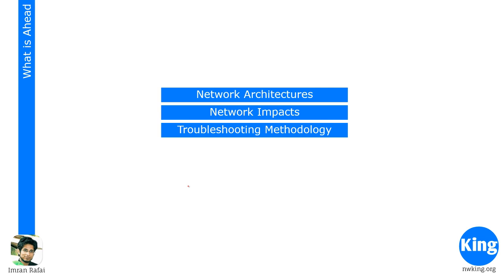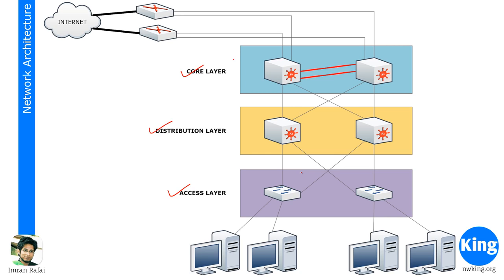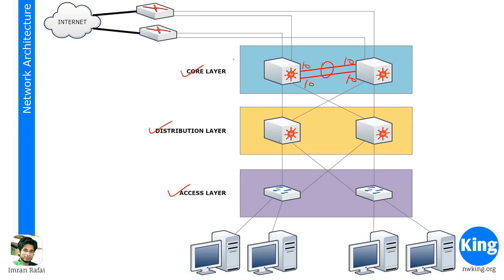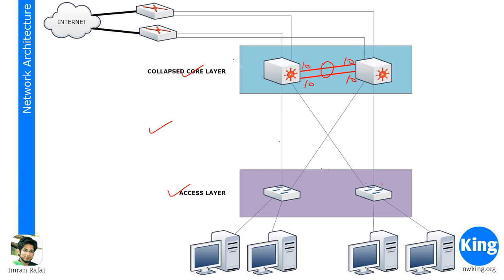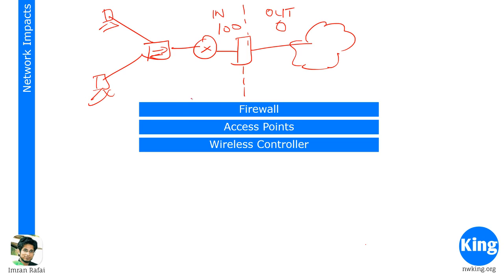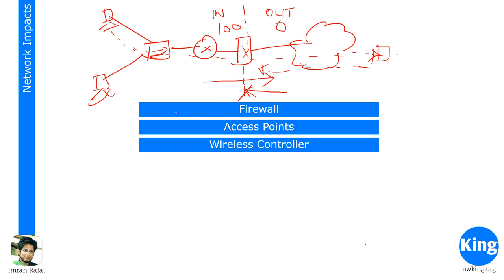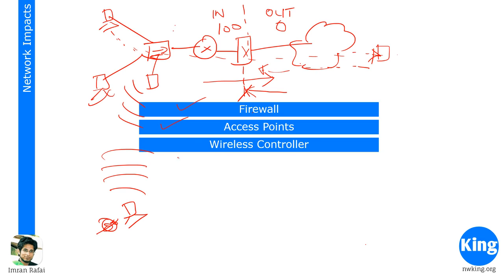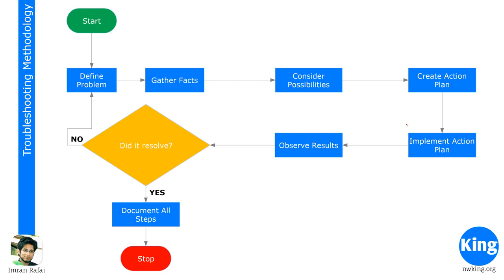cisco ccna 30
cisco networking